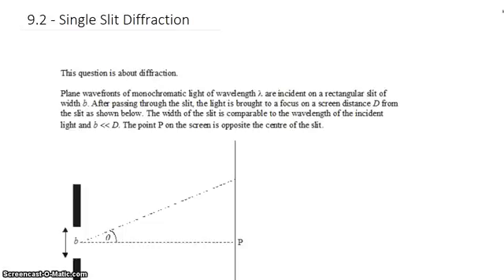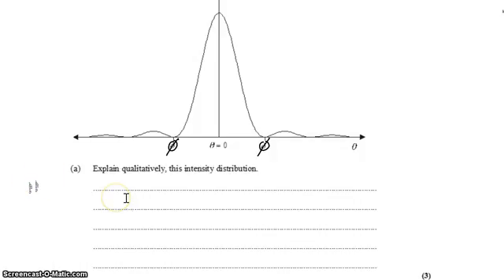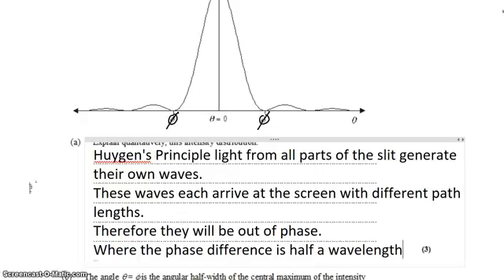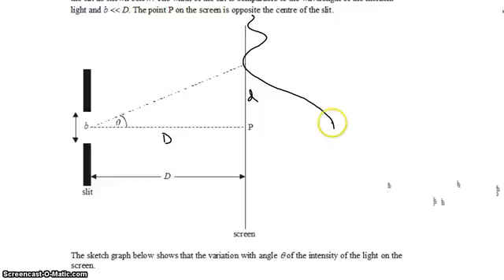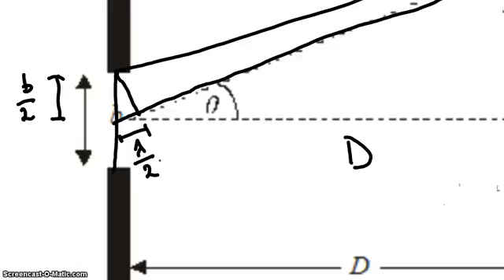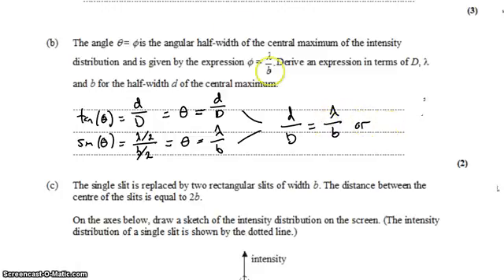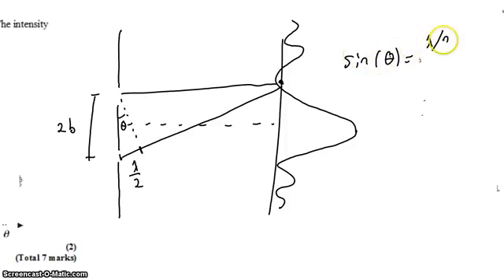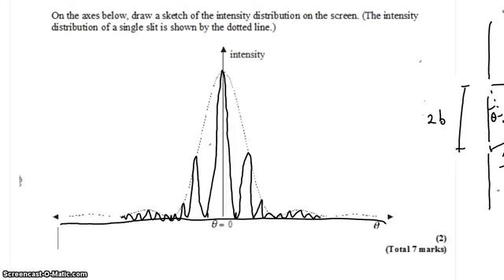9-2 Single and Double Slit Interference